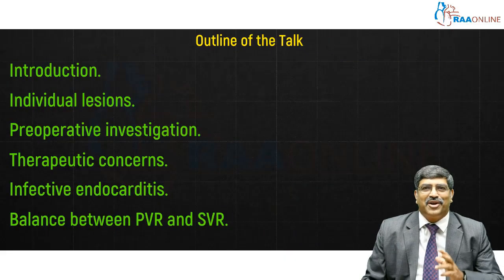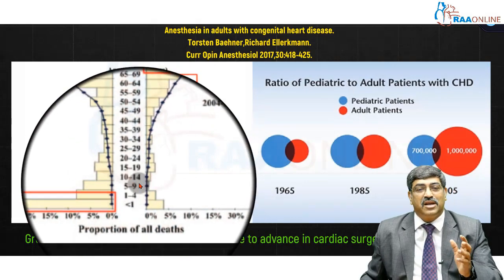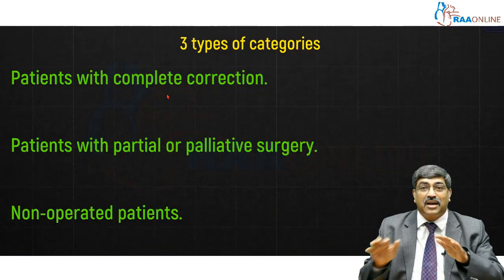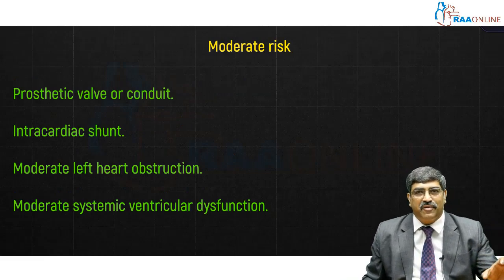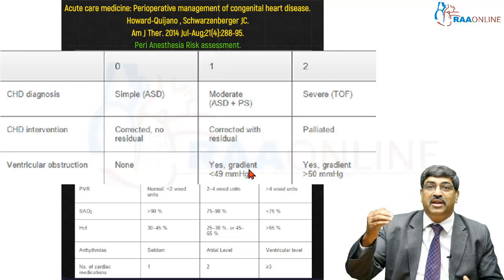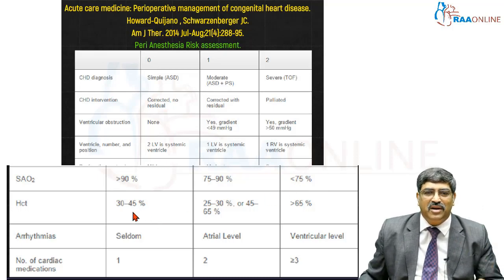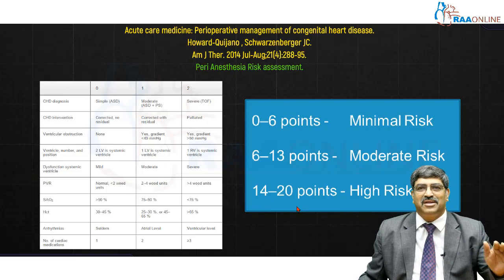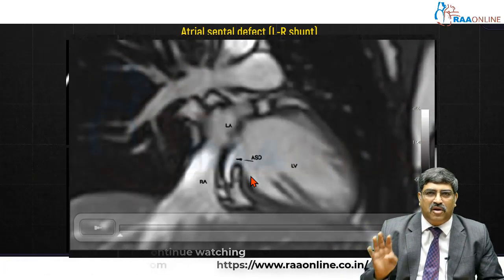Congenital Heart Disease - Master Class in Cardiology